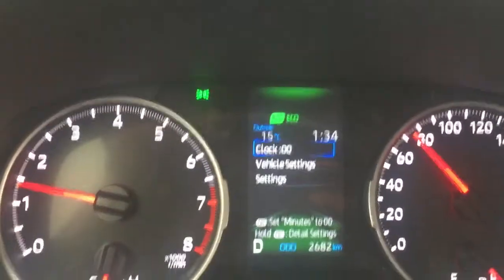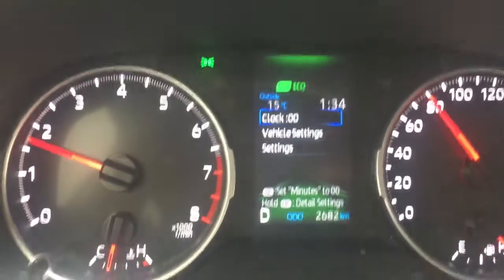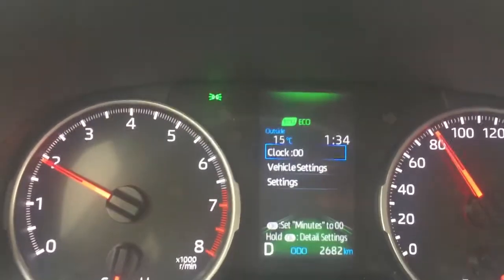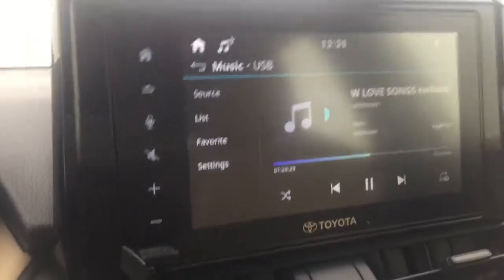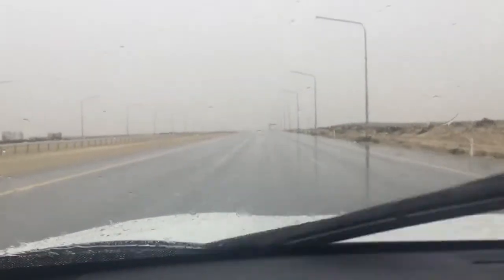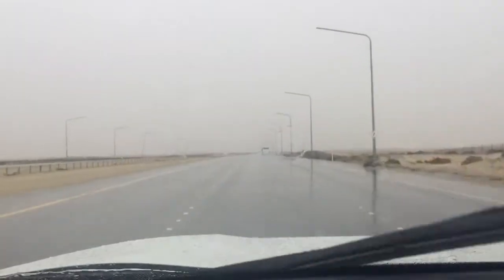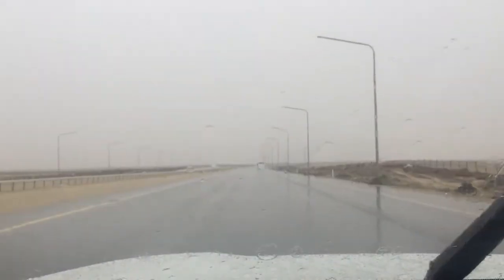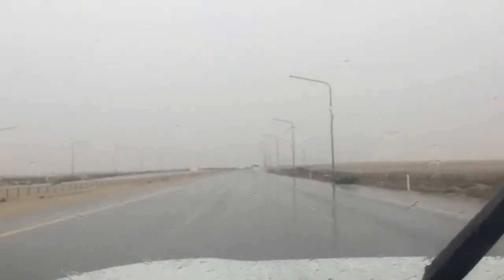TRAVEL WITH THE RAIN FROM RAS ALKHAIR TO JUBAIL CENTER SAUDI ARABIA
I hope you learned something new on this video ::)